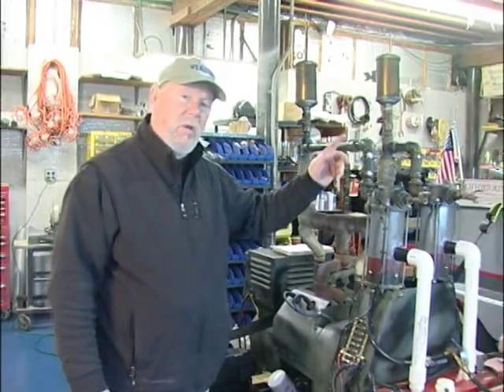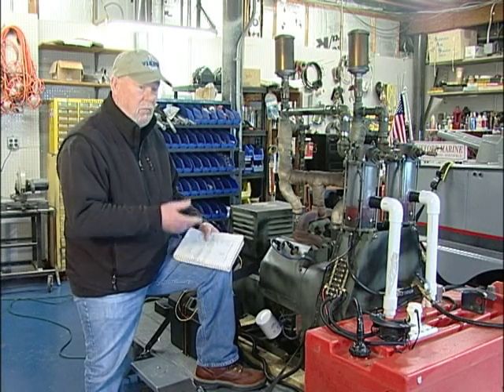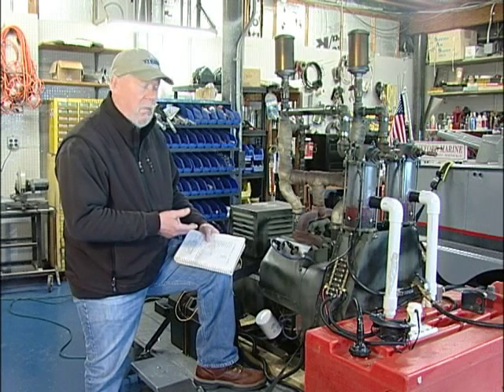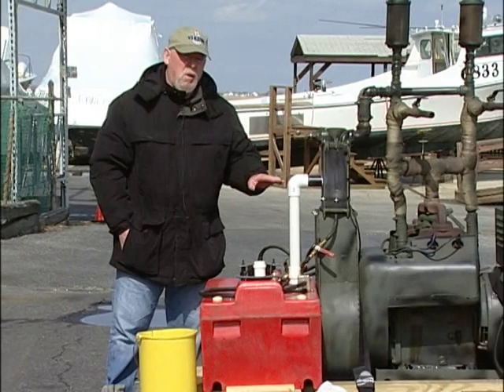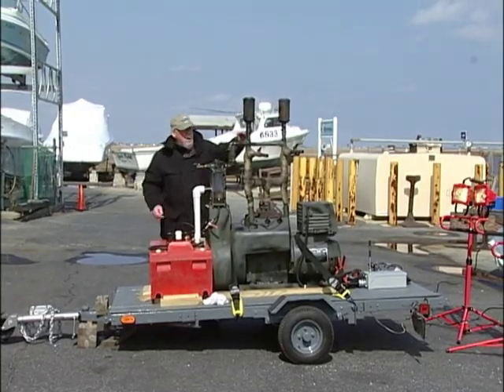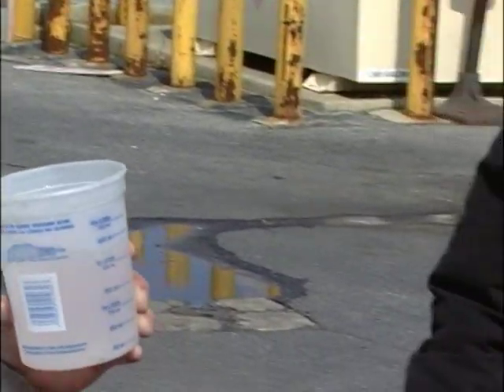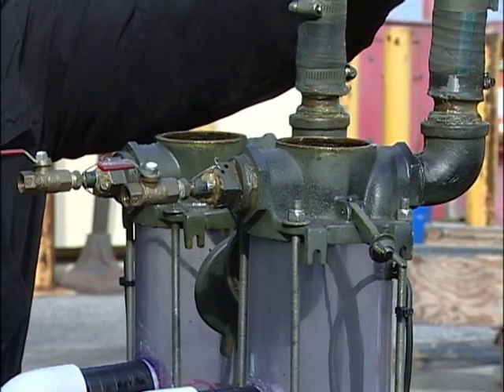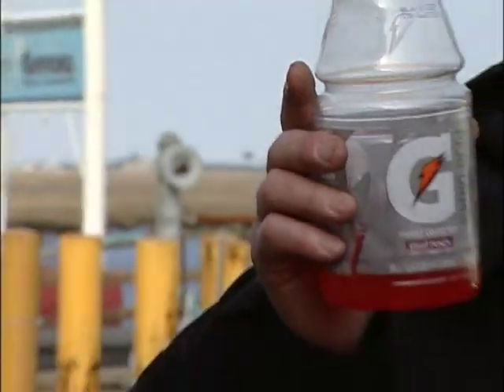Alternative Fuel Generator, twin vertical geet reactor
After many hours of studying Paul Pantone's Geet reactor or fuel vaporizer system, I decided to take a shot at building one. I used a surplus four cylinder Wisconsin generator. The engine had twin vertical exhaust pipes,so I built the Geet system with two fuel vaporizers. Each rod is 7" long and  15/16 dia. inside two smooth bored intake pipes surrounded by the exhaust. I installed two 9" x 4" bubblers, using  two marine sea strainer units. Using the bubbler system I was able to run the unit on a 50/50 gas and water mixture but through the testing I have done, the engine is only consuming a 25% water to gas mixture. In order to achieve this result you must constantly change your mixture control valves as the fuel level decreases. I than realized that all the engines I saw run this way were running on small bubbler systems and as the levels of fuel decreased the fuel mixture would change over time. In order to solve this problem I developed a continuous feed tank that stirs and recirculates the fuel. I have also added two ultrasonic transducers to the bubbler system for a much finer vapor. The unit now runs great and can run for prolonged periods of time without changing the fuel  mixtures. The normal burn rate for this unit at 1800 RPM is 1.66 gal per hr. I am now achieving 1 gal. per hr.and can run with a 25% to 75% water to gas mixture. I have also checked the reactor rod temps. and they run about 250 degrees. Although I don't see any indication of a plasma reaction I do have a good magnetic signature in each rod. Maybe the rods are not running hot enough. I also just ran the engine on diesel fuel and it runs perfect. Please enjoy the video and let me know what you think.